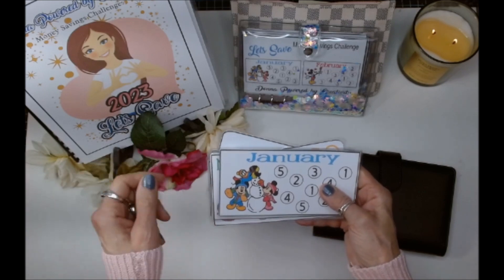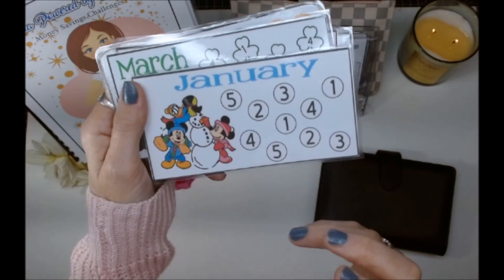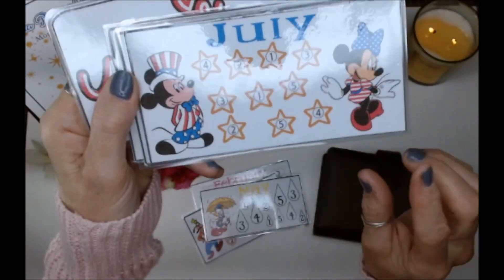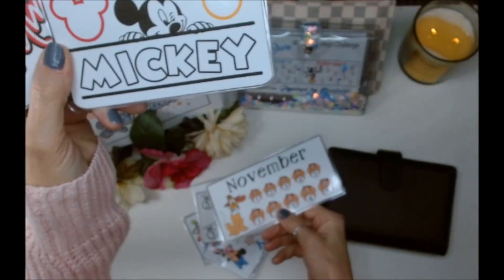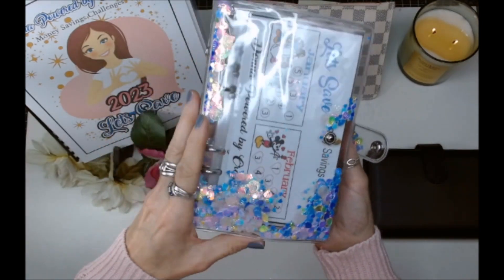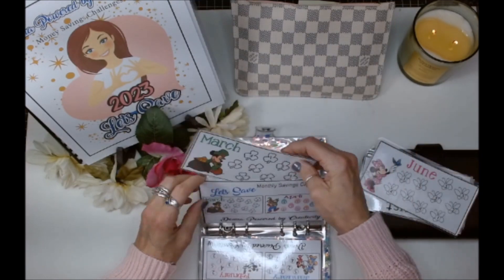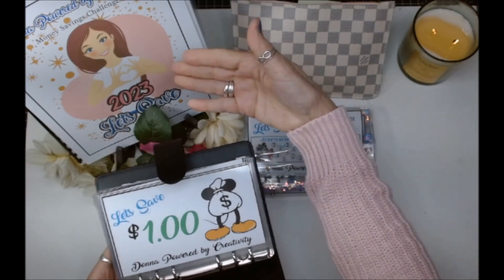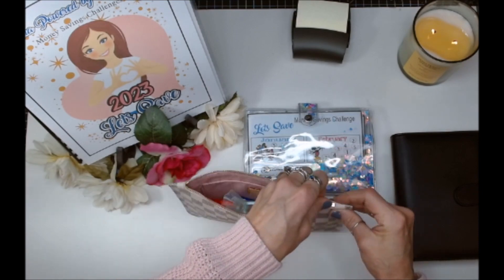Monthly Savings Challenge and small Savings challenge with cash envelopes